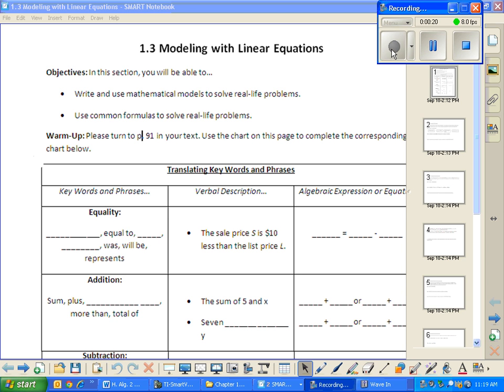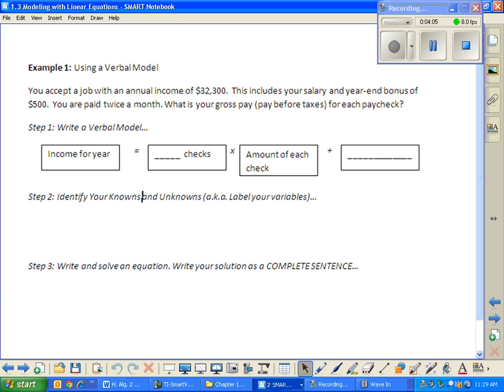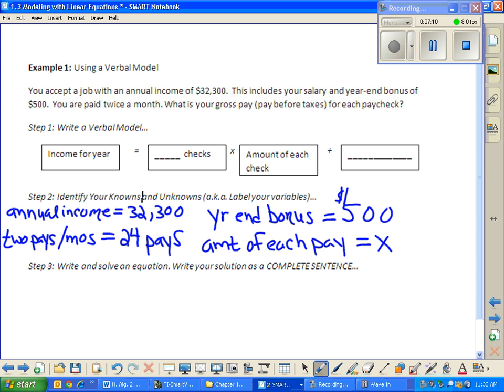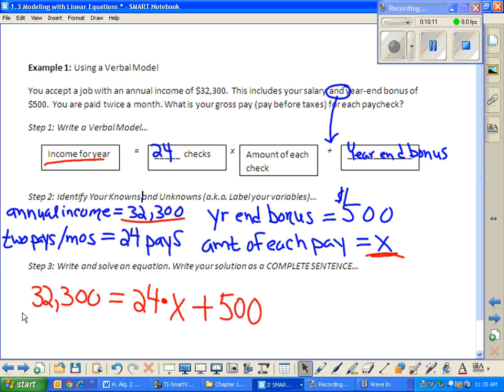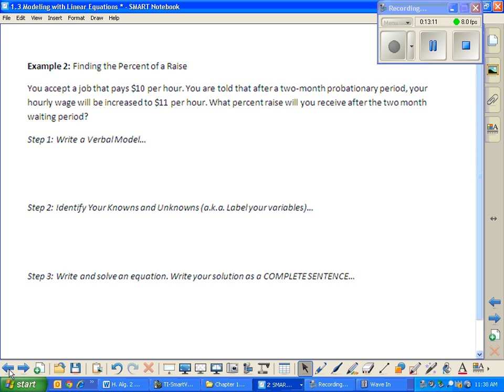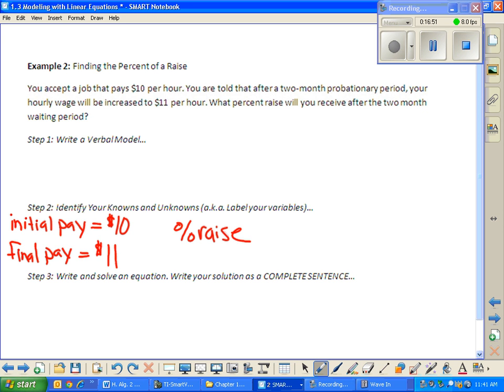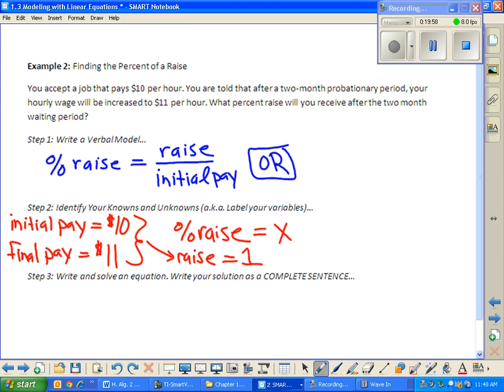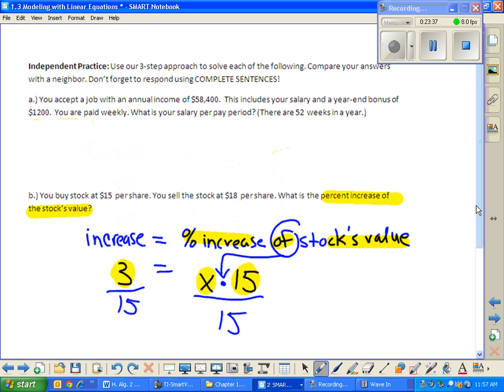1 3 through 1st Independent Practice in class